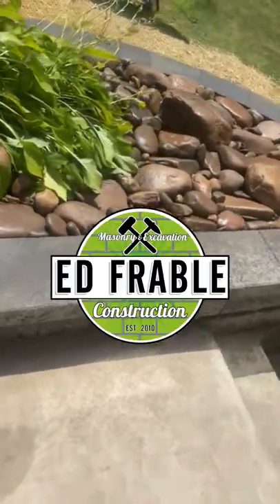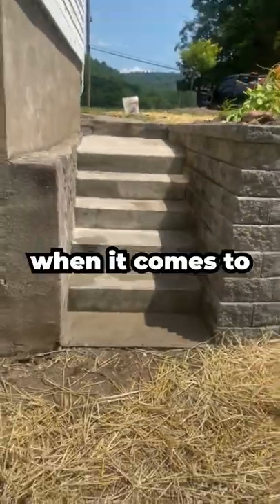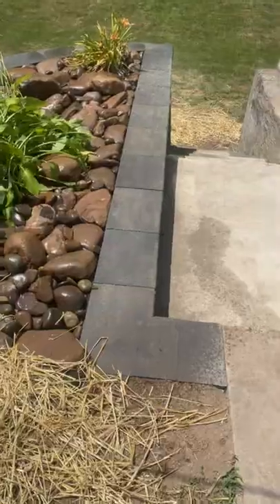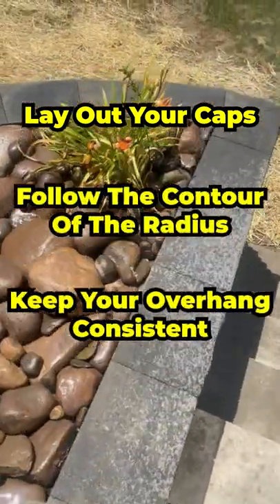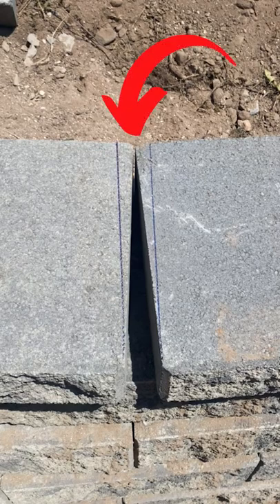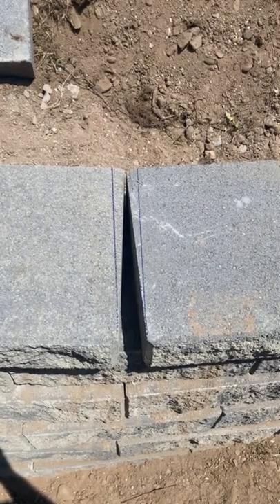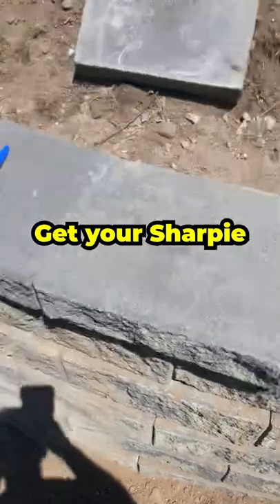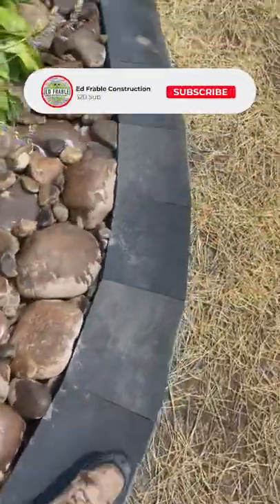How To Cut Hardscape Caps (Perfect Every Time!)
Follow @E3Builders for more construction tips & tricks!